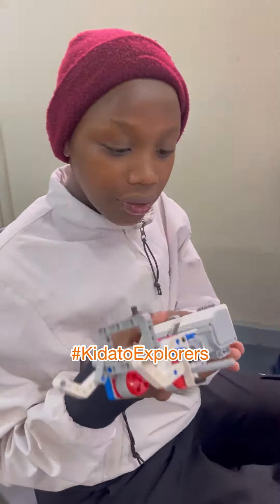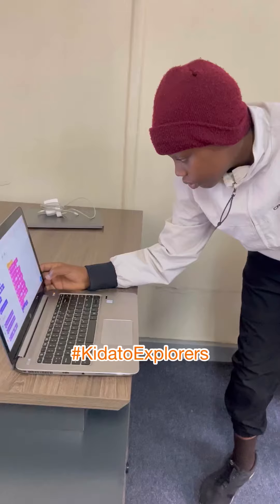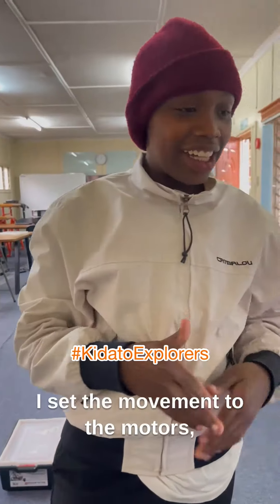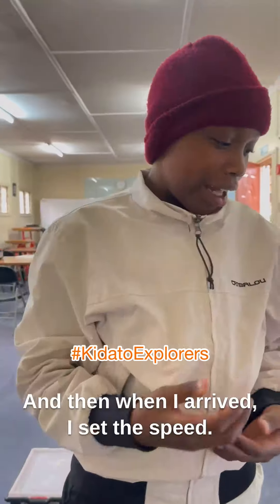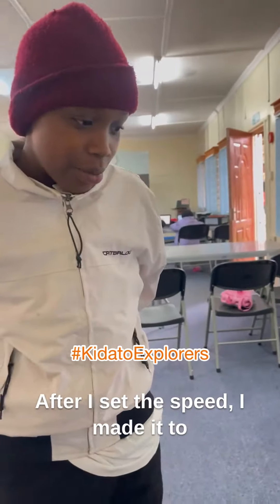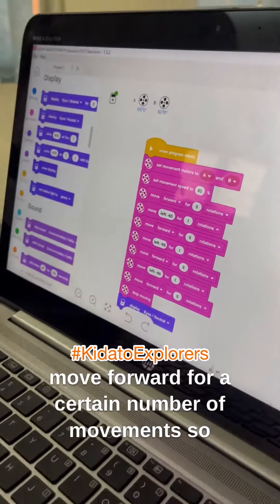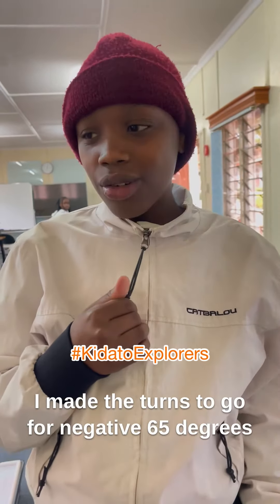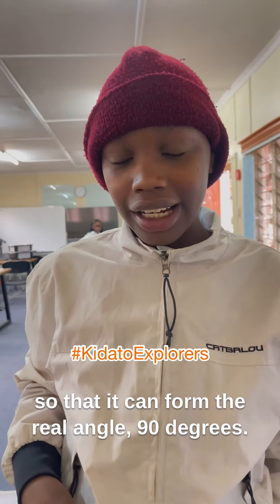Kidato Explorers | Engineering | Robotics - How to build and program a robot.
Meet Mark, one of our students in our Engineering Pod. He successfully made a driving base using EV3 Classroom.